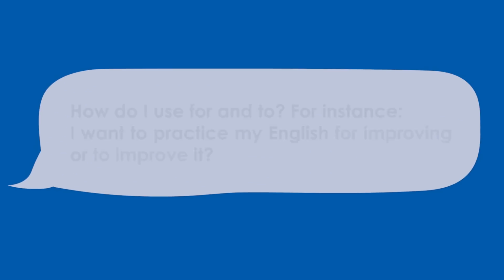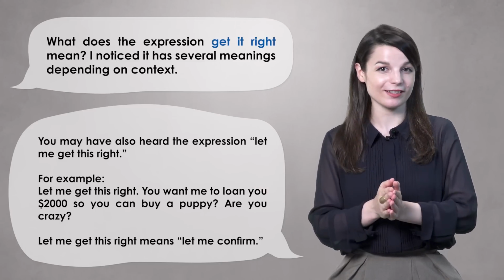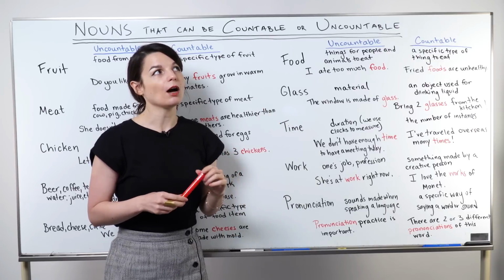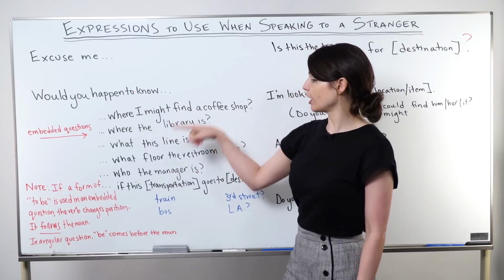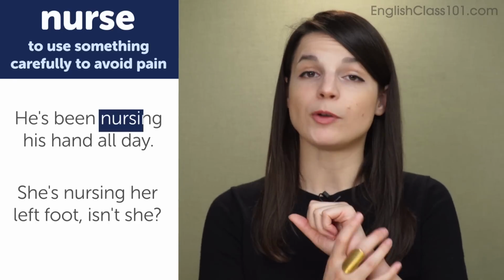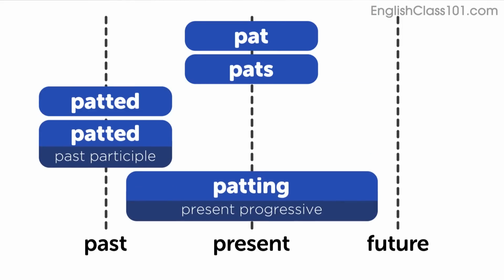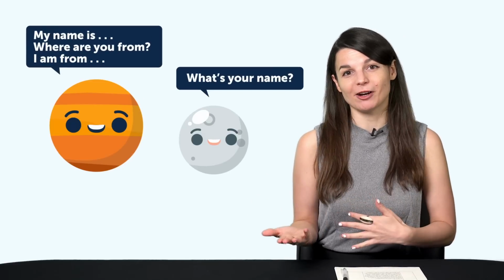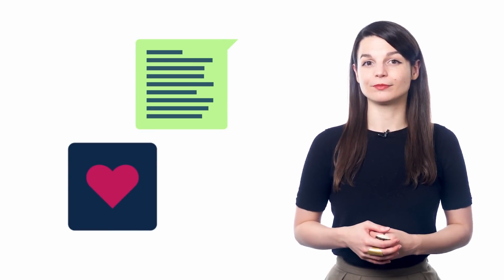Your Monthly Dose of English - Best of September 2020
In this best of September 2020, we will review all the topics and lessons released this month on the channel. This is THE place to start if you want to learn English, and improve both your listening and speaking skills